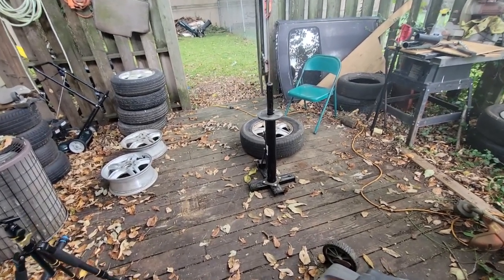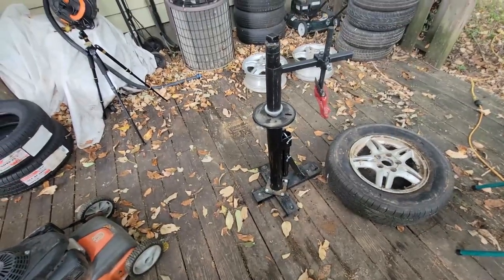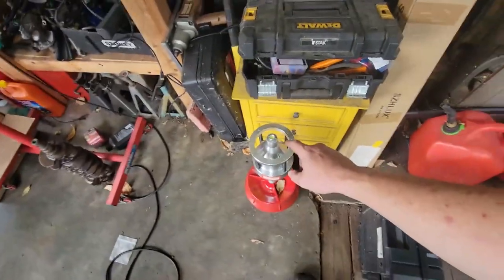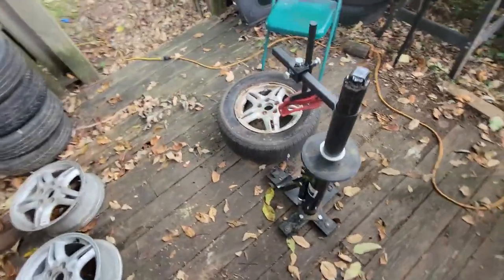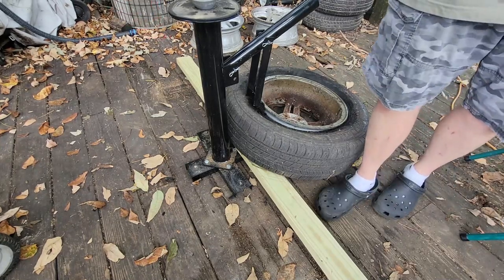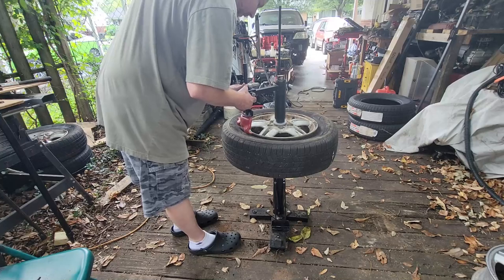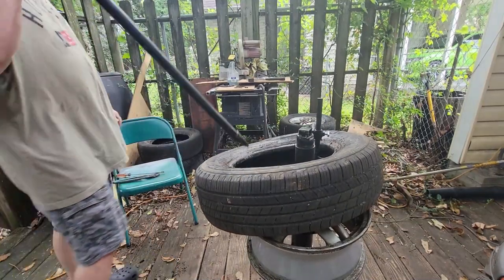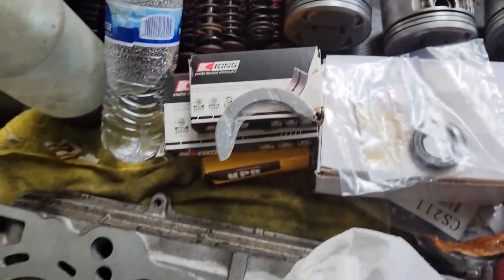Harbor Freight Manual Tire Changer with Duck Bill Modification